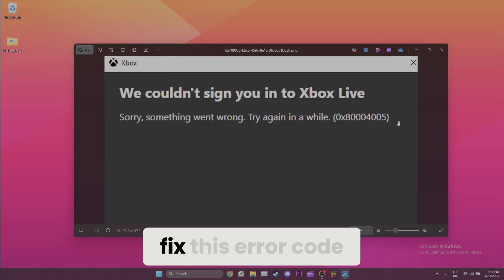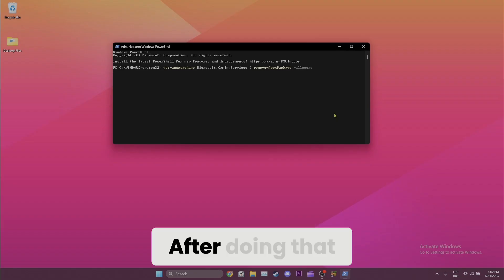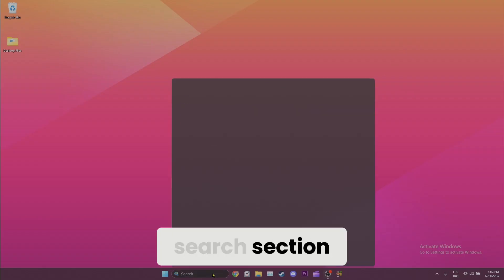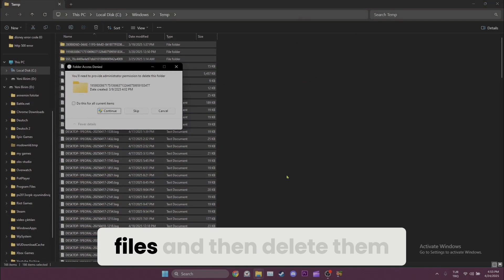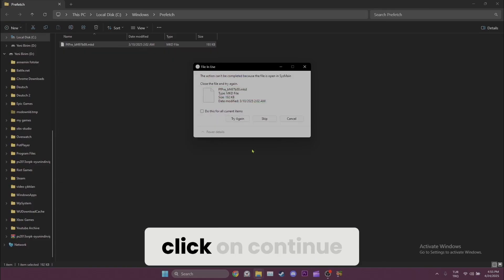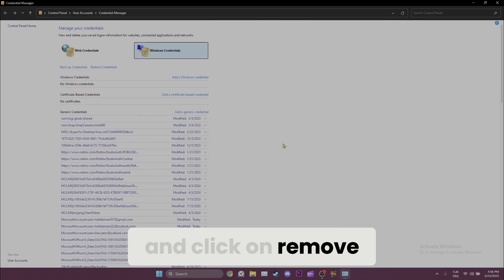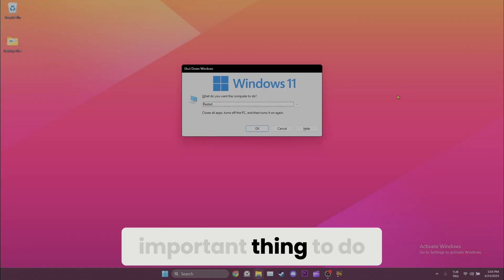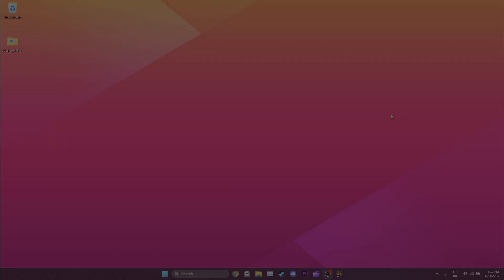[FIXED] ERROR 0x80004005 | How to Fix Error Code 0x80004005 Windows 10/11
Here's how to fix error 0x80004005. This error is searched as Xbox error 0x80004005 and Minecraft launcher error code 0x80004005. In this video I showed you how to fix error 0x80004005 windows 11.

Video Parts:
00:00 How to Fix error 0x80004005
00:25 Step 1
00:50 Step 2
01:20 Step 3
01:55 Step 4
02:55 Step 5
03:34 Step 6
04:15 Step 7
04:40 Ending & Outro